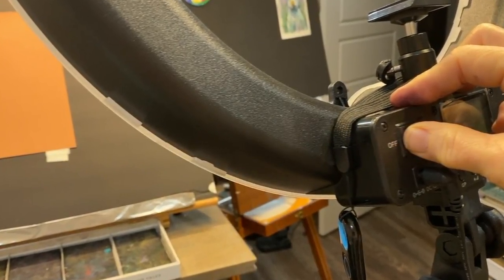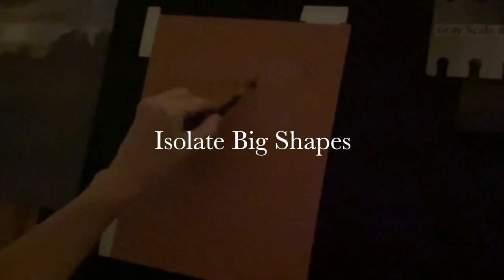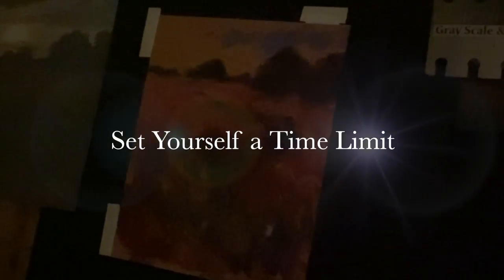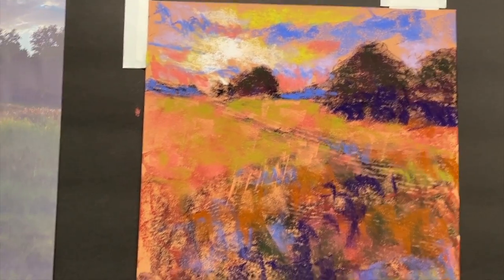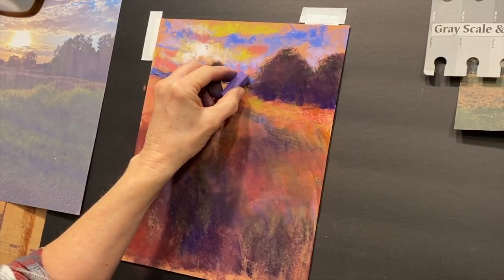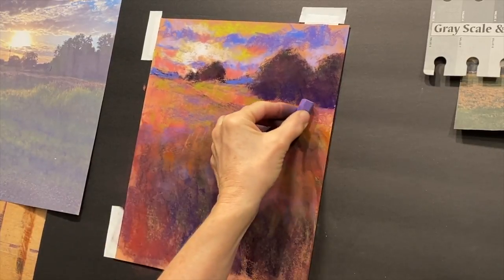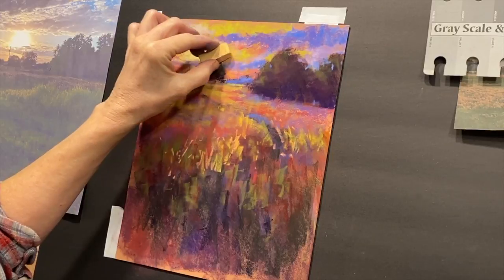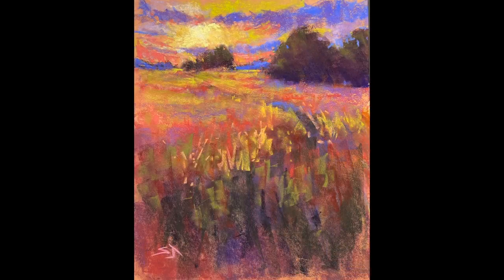What Happens When you PAINT IN THE DARK!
To prove the importance of VALUE in art, I did an experiment and painted in almost total darkness with just a very dim light. Just as we often squint our eyes to see value over color, this technique allows you to focus on the lights and darks rather than color.

Check out the exciting results and try it yourself... giving yourself about 10-15 minutes for the initial stage of painting in the dark. You may surprise yourself!

▽ Monet Cafe' Artists Bracelets (from Etsy Store)👇